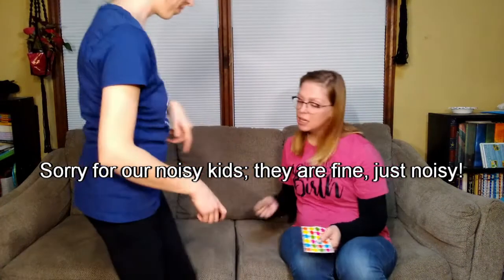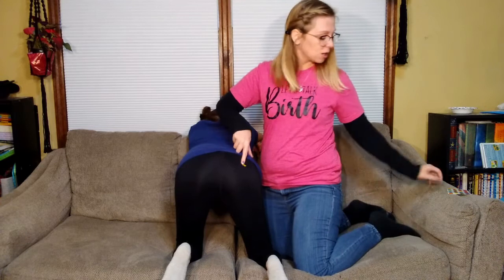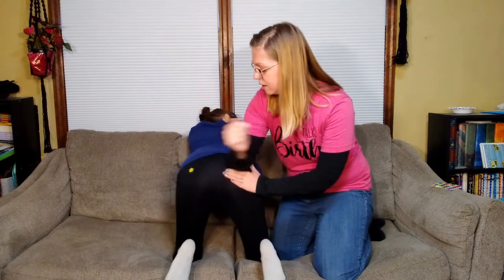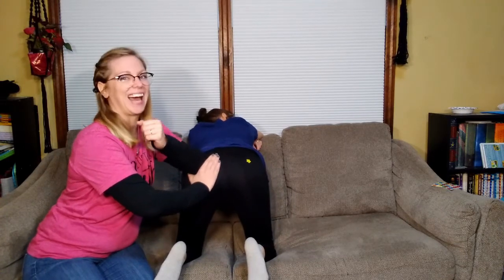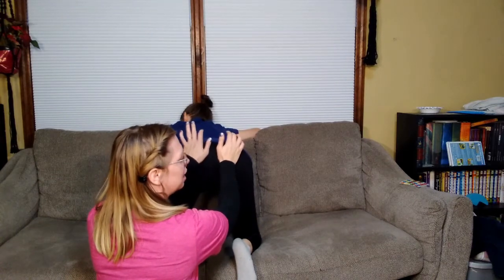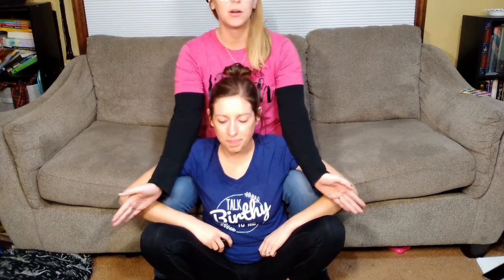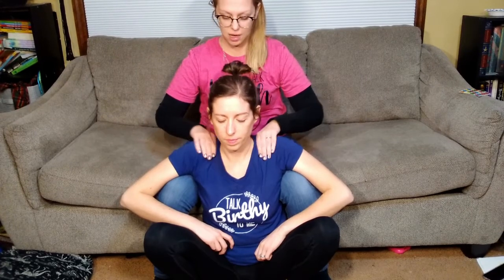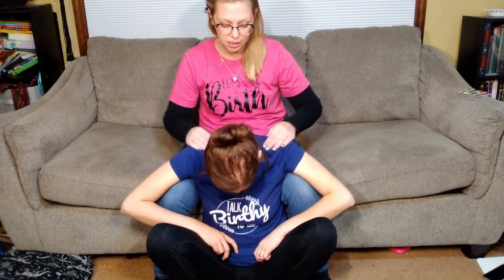Prenatal Massage Techniques; Great Spots for Comfort in Pregnancy AND Birth!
Learn some prenatal massage techniques that husbands/partners can implement to help with lower back pain, leg pain/sciatica, and shoulder tension. Safe for ALL trimesters! These massage techniques can also be helpful in labor and birth. Tina started as a massage therapist, but now uses her training in her doula practice to help moms feel more comfortable during pregnancy and relax during labor. So find a comfy spot and follow along as we teach you some great pregnancy and labor/birth comfort massage tricks!

***Sorry our kids are so loud in the background! There were 6 in the house total & while they were all being good, they were loud. Also, you can see when 1 of our little sweeties decided to join us halfway through the video.  Hope you don't mind the cameo!***

Learn more in this video and in the "Prenatal Massage" podcast episode of **The NaturalBirth Talk**!

Also check out for the NaturalBirth Education course, natural birth stories, and more!